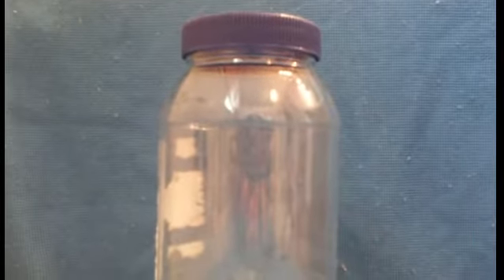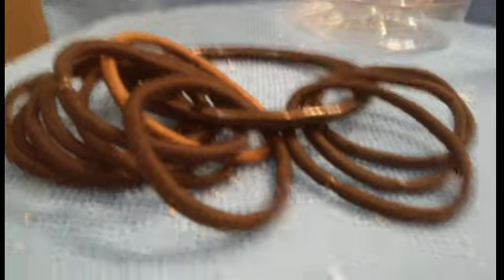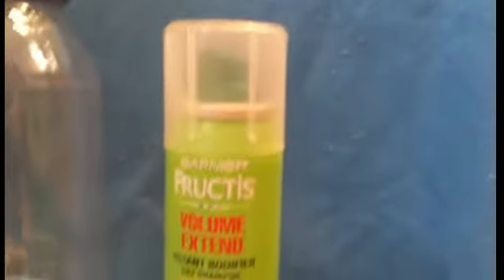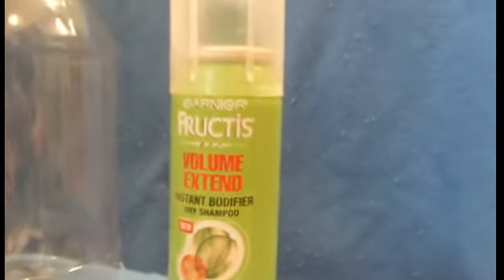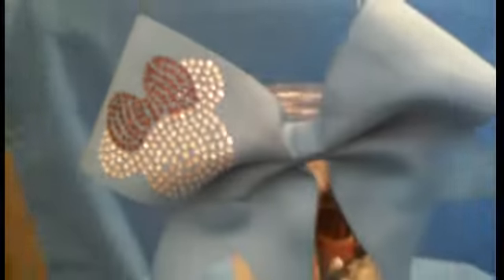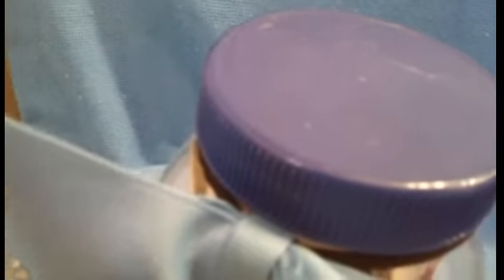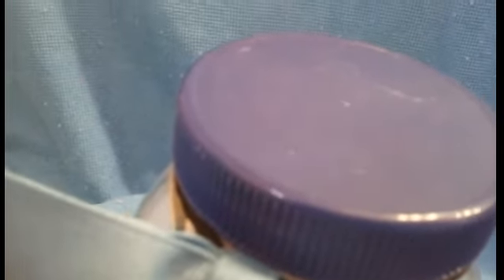Cheerleader in a Jar (Cheer Hacks)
Cheerleader in a Jar
Welcome to my new series called cheer hacks.
The series will officially start in June, ever week I will be releasing a new cheer hack to help save your season